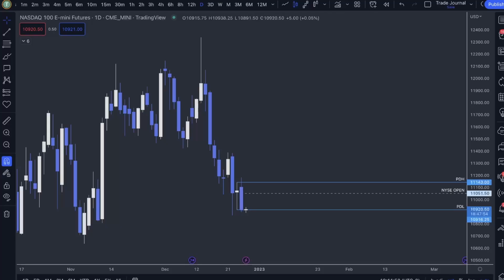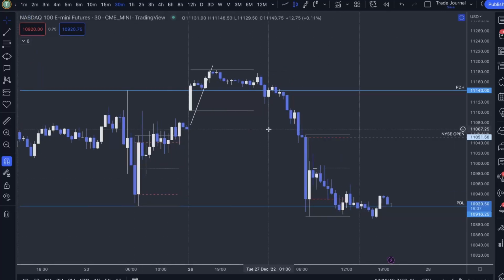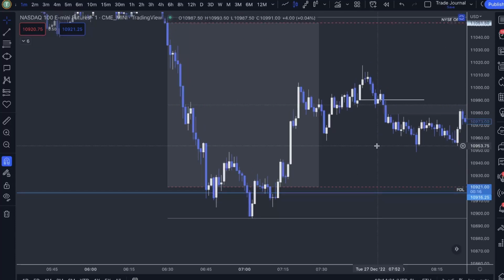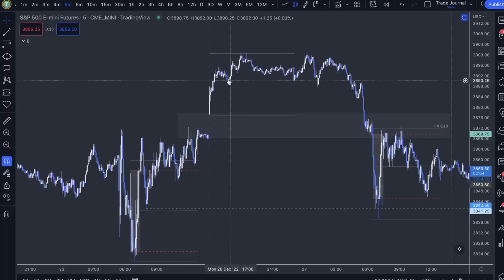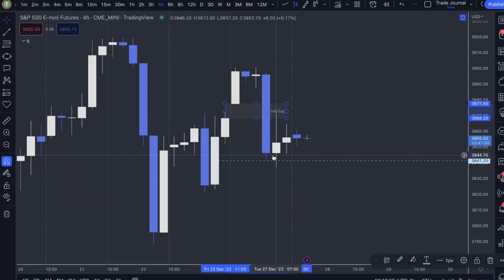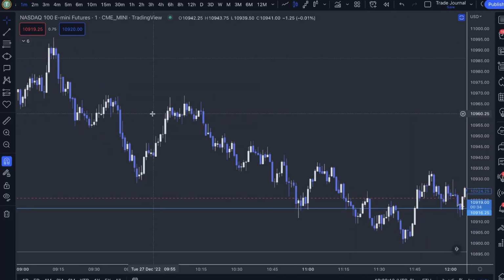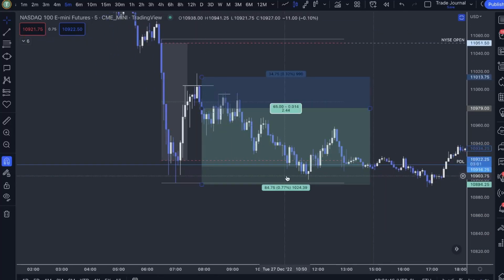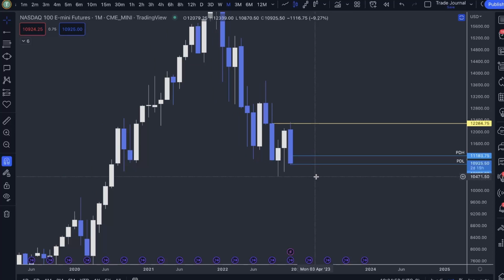NQ Daily Review - December 27, 2022. Two Trades, Two wins.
Today I used SMT to go long on ES instead of NQ, and then once I saw a "Scenario 2" short setup on ES, I flipped back to NQ to short that instead since it was the weaker of the two.